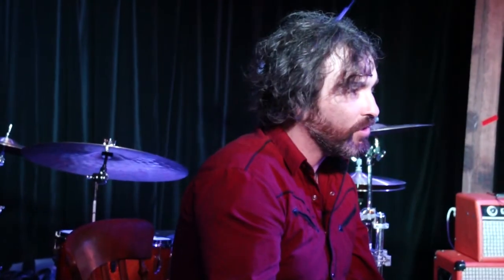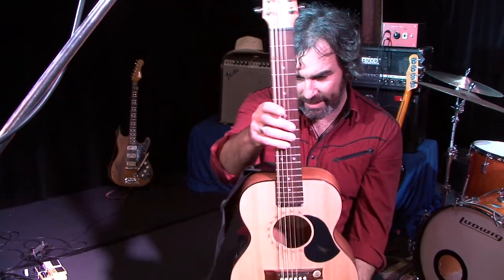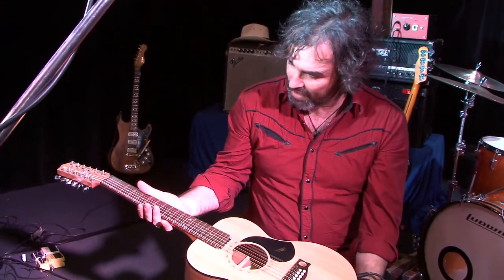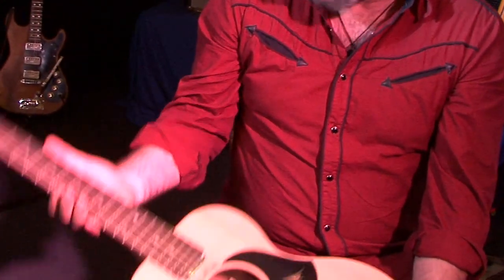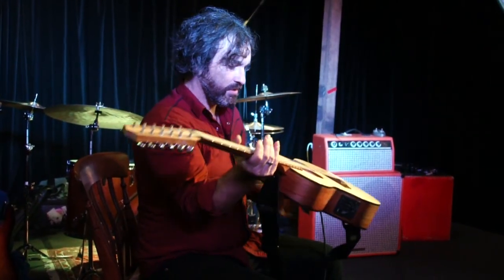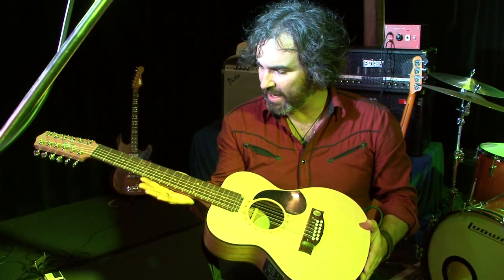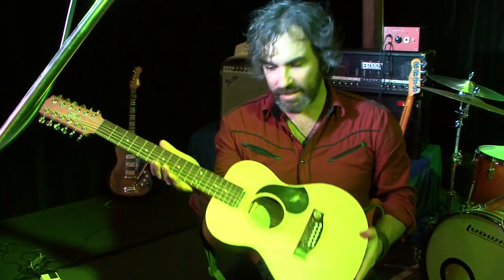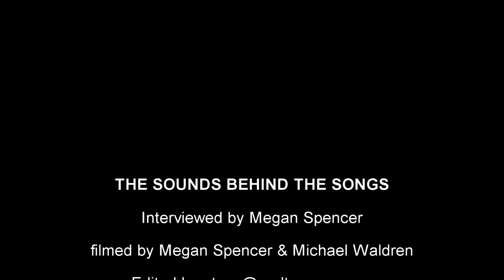The Sound Behind The Songs #2 - Steve Lane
The second in a series of interviews with members of Australian band 'Steve Lane & The Autocrats' about the instruments and sounds they used to record their debut album 'The Romance of Communication'.
This video features guitarist/vocalist and Songwriter, Steve Lane talking about the guitar he used to write most of the songs on the album with.
The interview was conducted by Megan Spencer, and filmed by Megan and Michael Waldren.